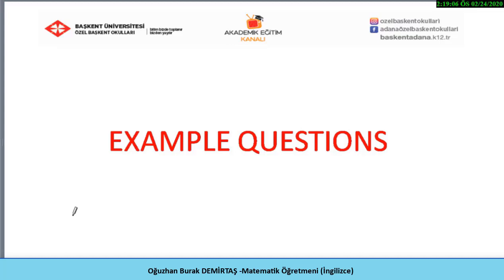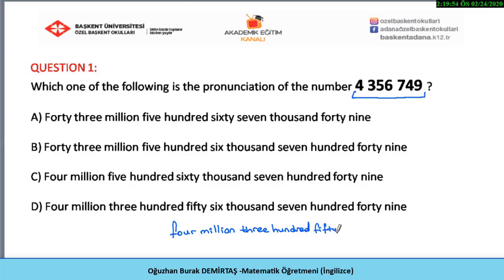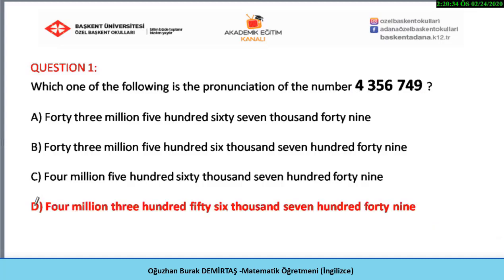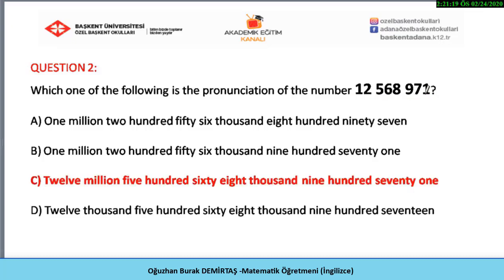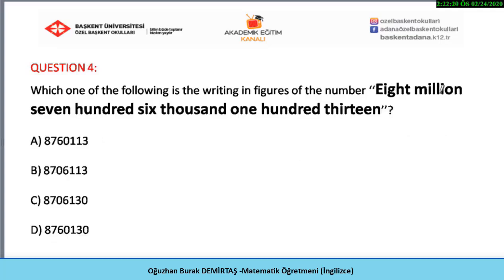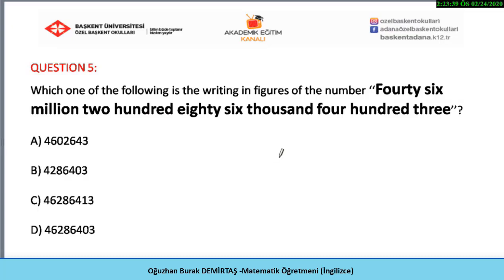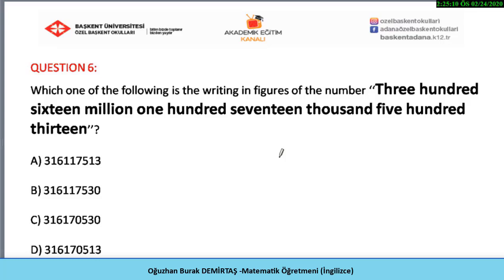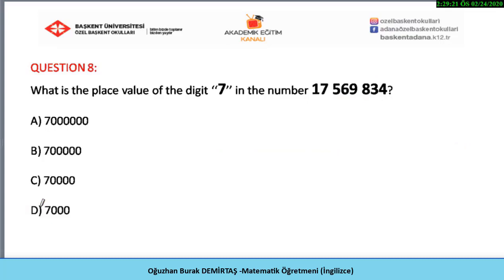2- Example Questıons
Özel Başkent Okulları 5. Sınıf Matematik -İngilizce